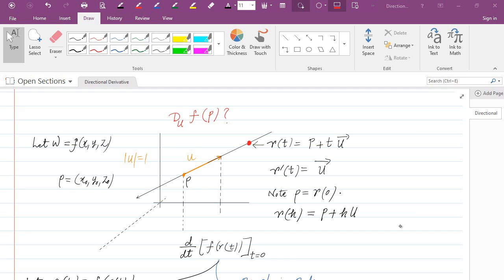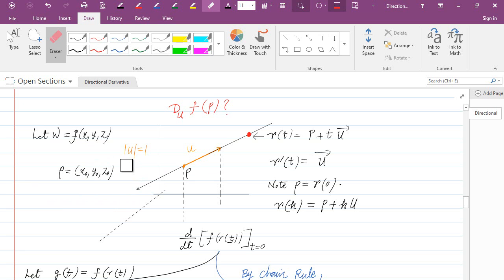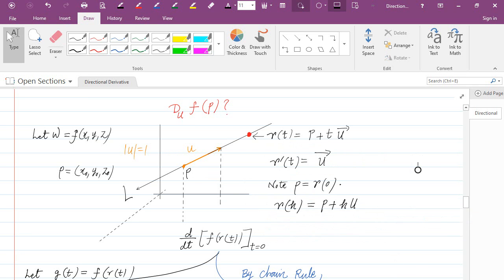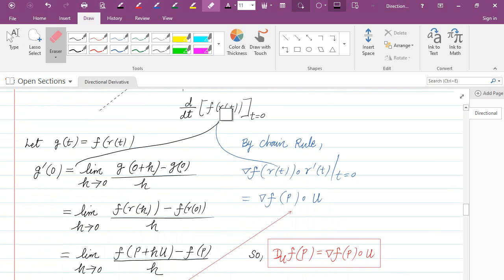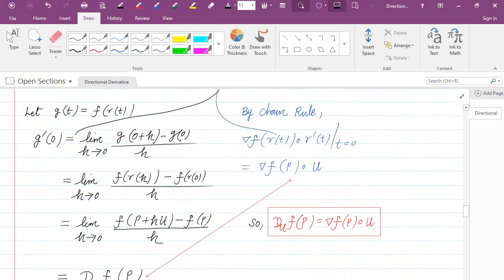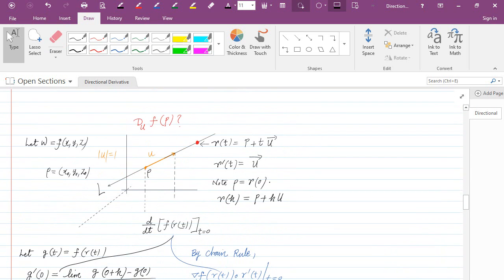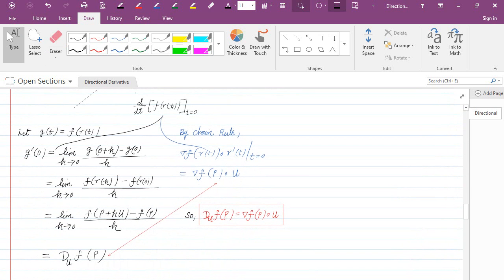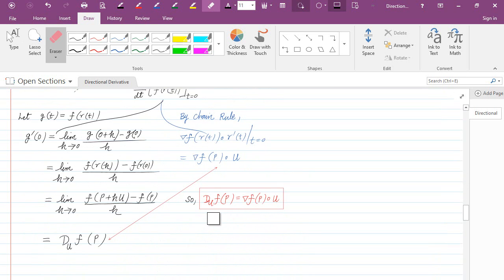V2 14.6 Directional Derivative